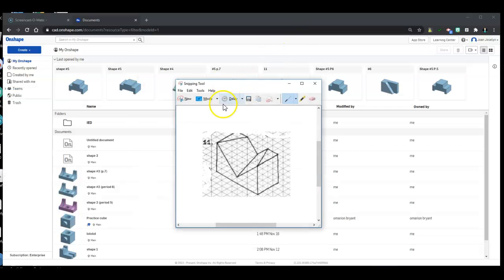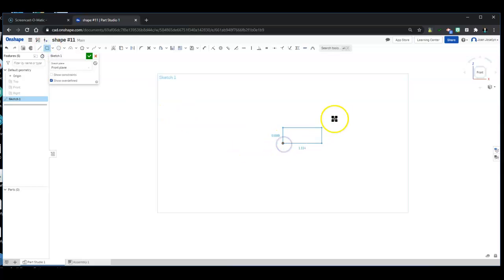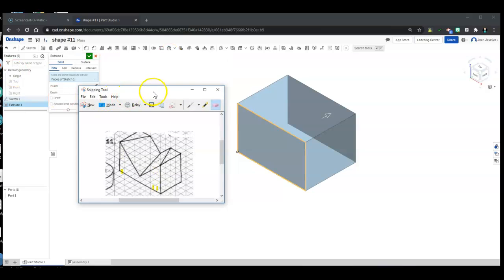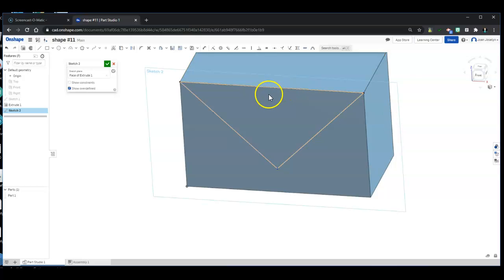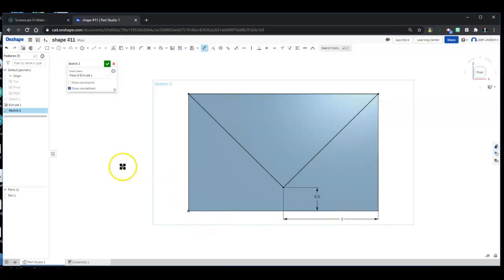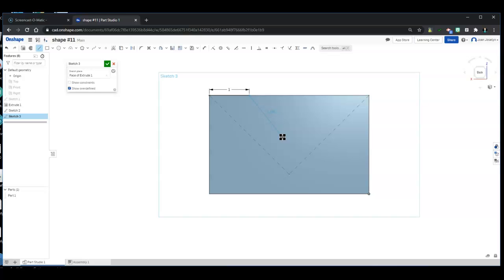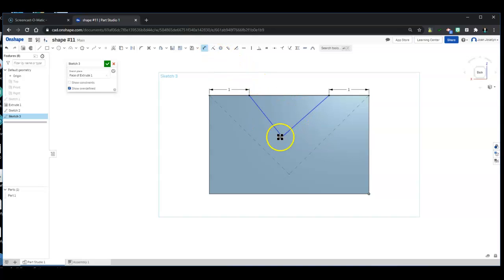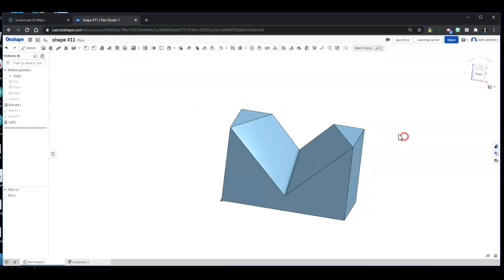Shape #11 Dec. 2020